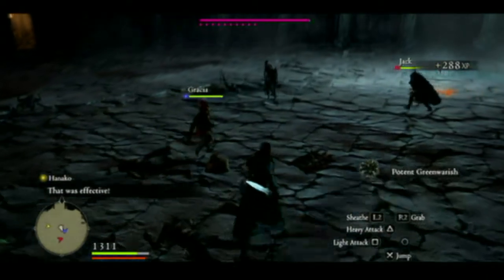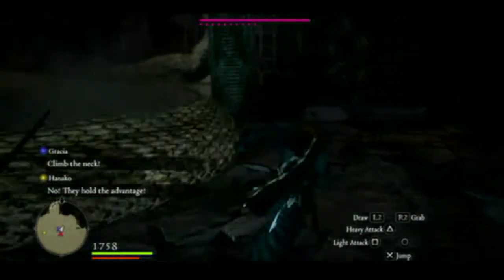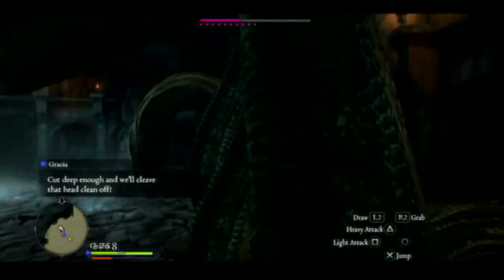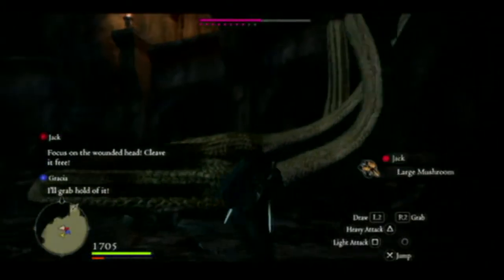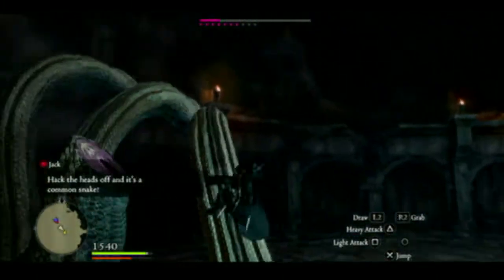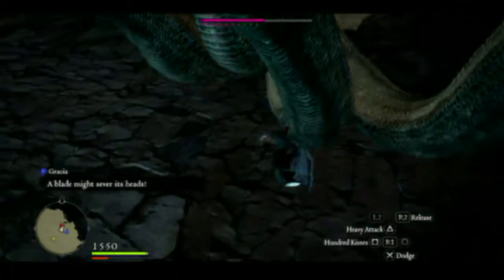GameRage101-Dragon'sDogma-the Arch-hydra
i show you the boss battle Arch-hydra and give tips as well